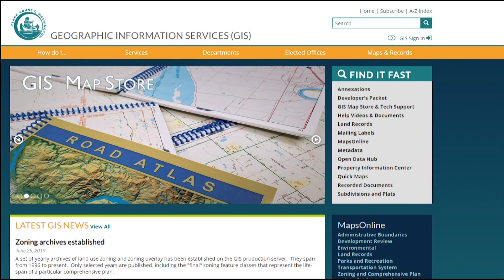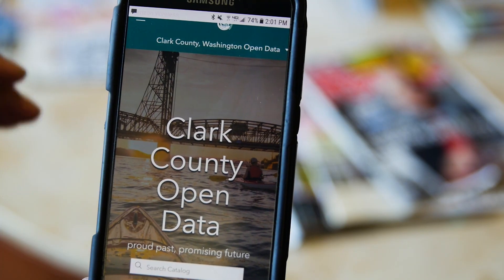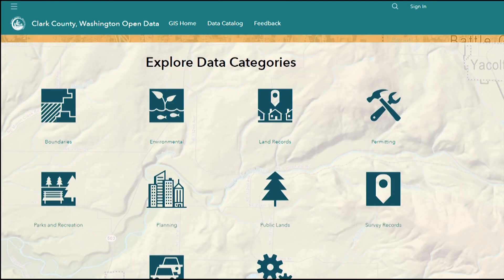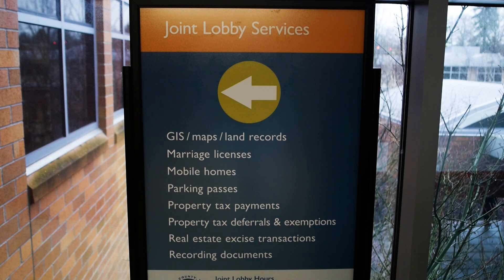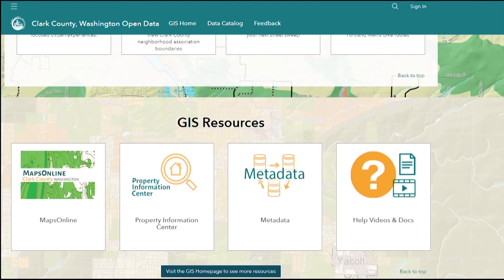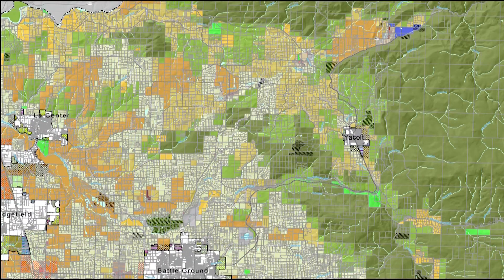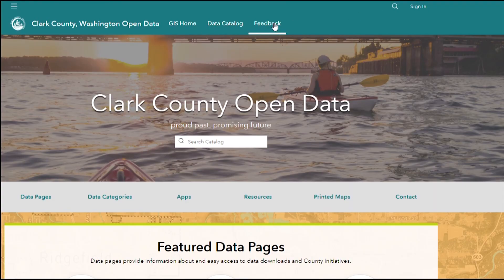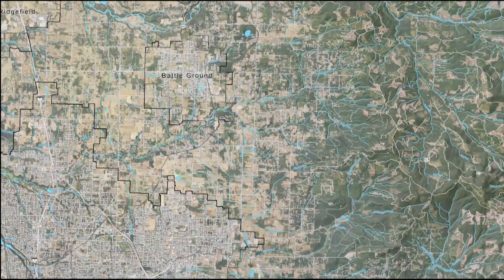GIS Open Data website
Check out the Open Data website maintained by GIS